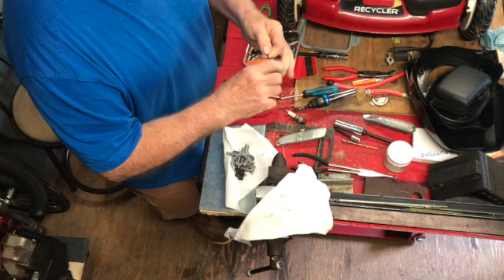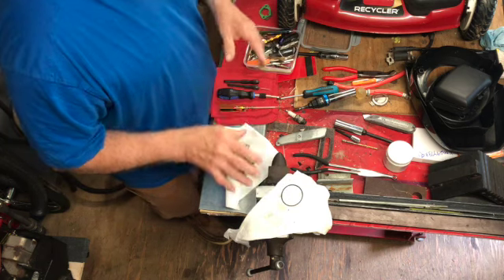RECYCLER TORO PART 2 REBILD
RECYCLER TORO PART 2